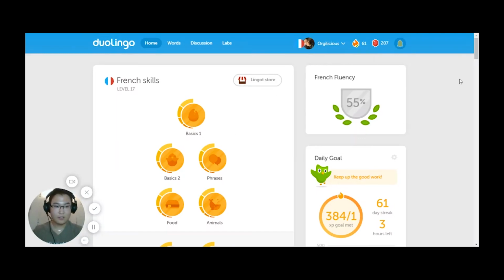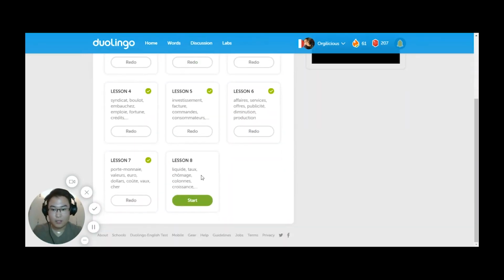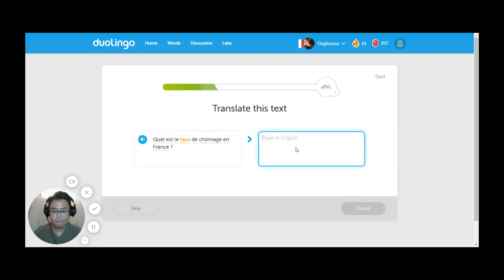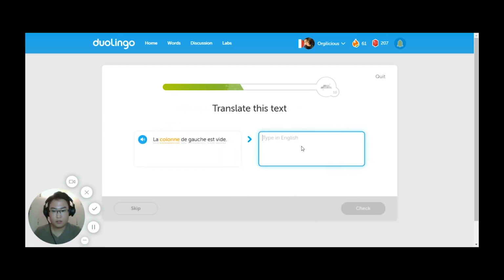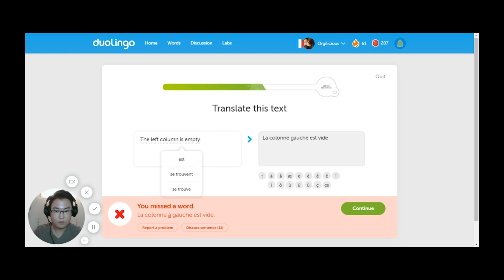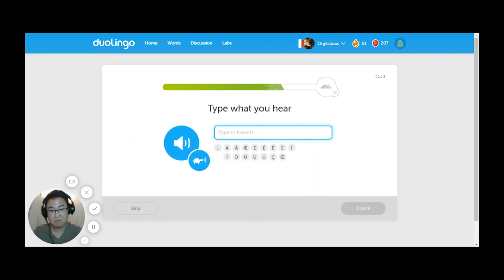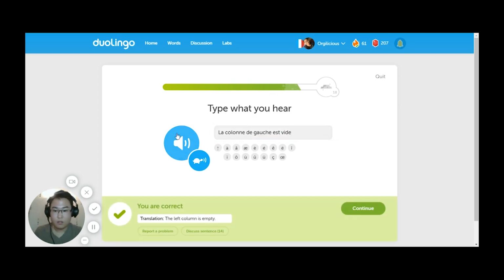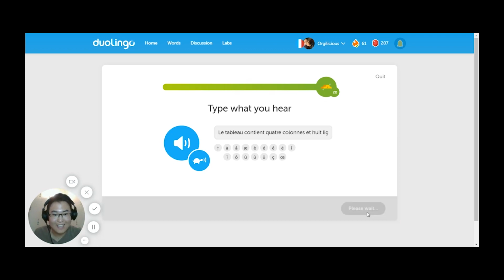Completing the Duolingo French Course after Six Months (Golden Skill Tree)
Ганцхан сарын хугацаанд Англи хэлийг эхнээс нь B1 түвшин хүртэл сурахыг хүсвэл манай сургалтыг сонирхоорой.

I have been learning French for about 7 months now but I started DuoLingo 6 months ago.

Here I share my process of completing the French course.